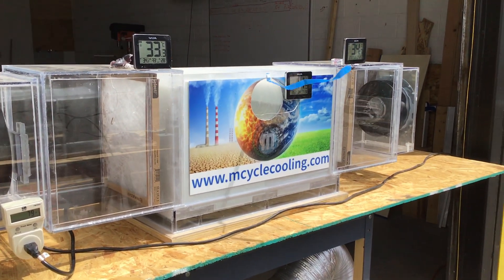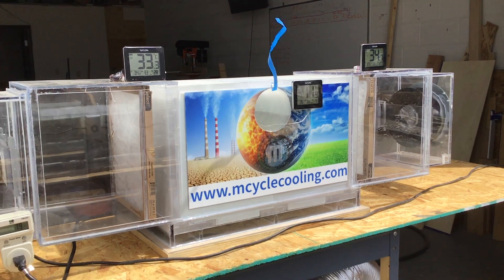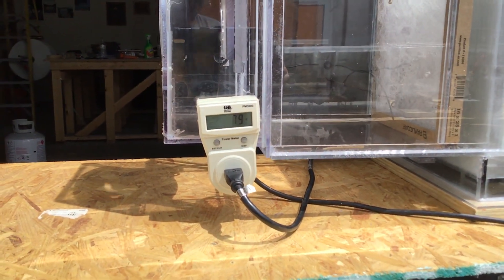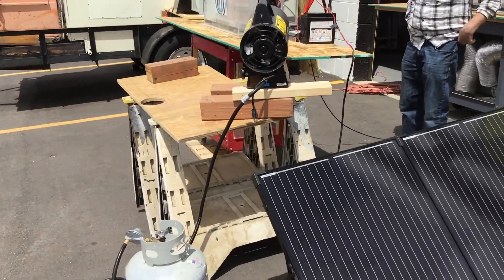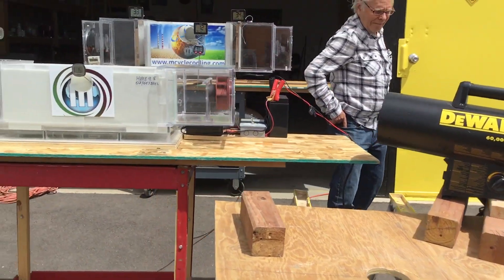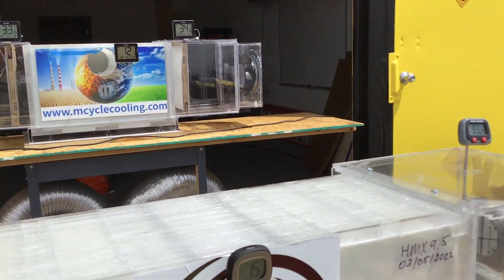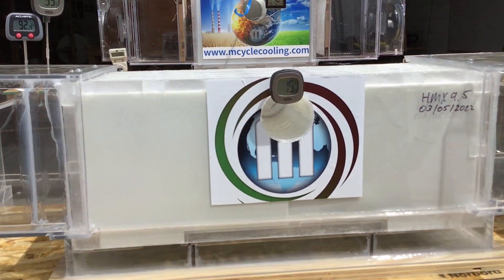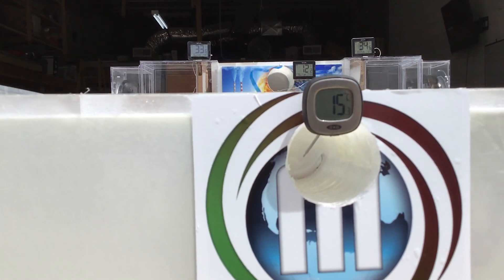READY FOR THE CHANGE TIME? M-CYCLE COOLS OUR EARTH. ALL TOGETHER WE CAN STOP CLIMATE CHANGE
What is Maisotsenko Cycle, M-Cycle Alternative in renewable energy, deep-tech using the power of science to revolutionize air conditioning, heat recovery, water harvesting and the highest impact in sustainability, tackling climate change and potential in energy and power generation, affordable to all M-Cycle is a deeptech start-up using the power of science to revolutionize cooling for a better world.

Dew-point indirect evaporative air cooling technology set a new boundaries of energy efficiency in HVAC. There are two ways. You can incrementally improve vapor compression ACs to reach EER 20 or drastically i.e. fundamentally change air cooling with EER 200+ (10X energy efficiency improvement).
The energy efficiency of air conditioners needs to increase by more than 50% by 2030. We have done already energy efficiency improvement, not 50%, but 10 times (1,000%).